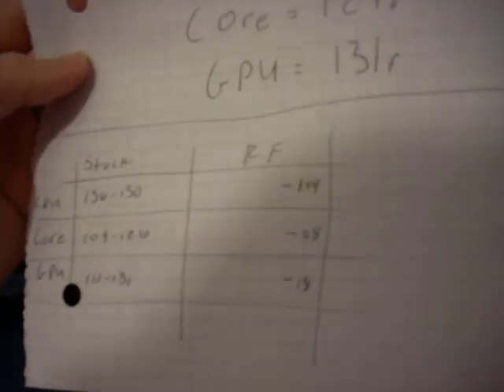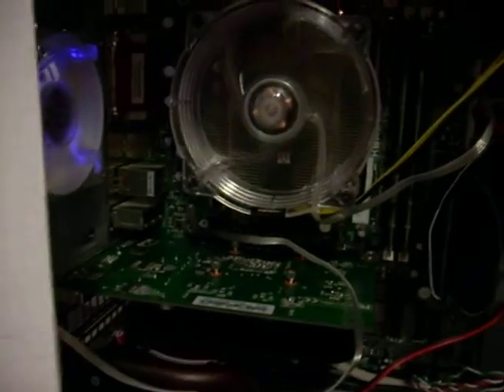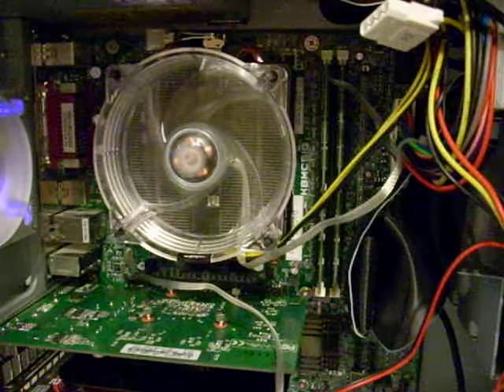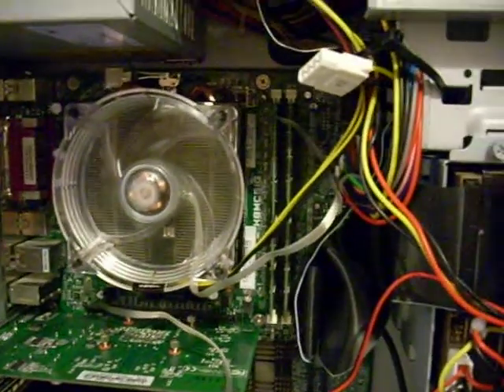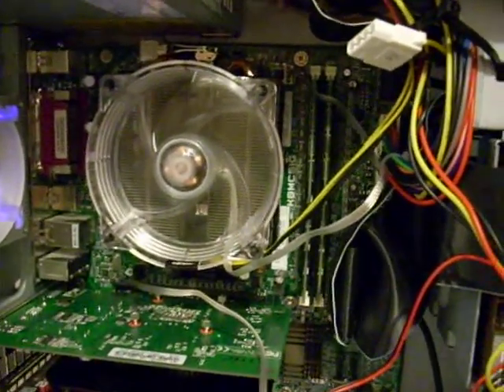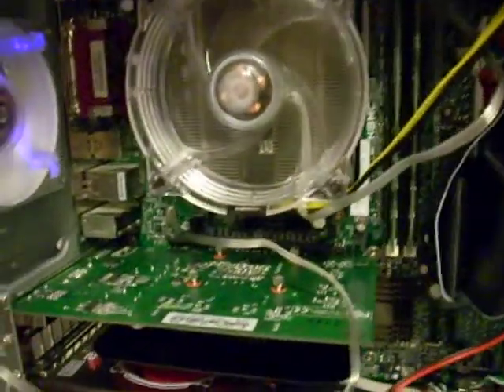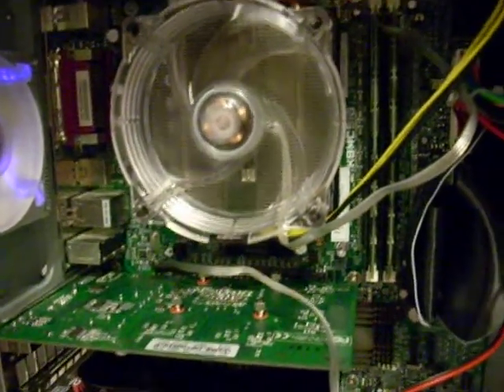RocketFish Universal CPU Cooler Part 2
installed on an eMachines T3304; CPU overclocked to 2180MHz, GPU overclocked to 750MHz